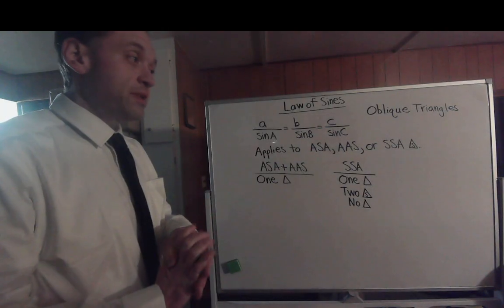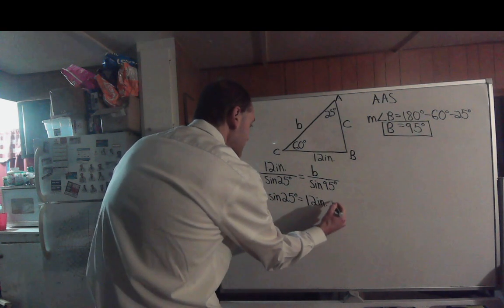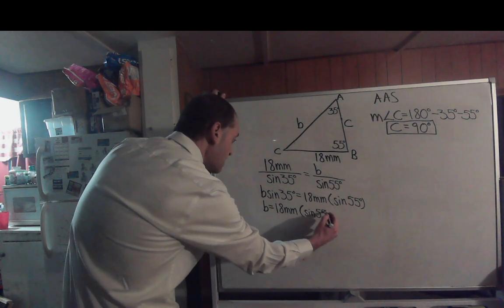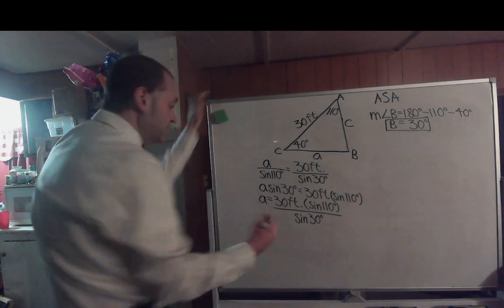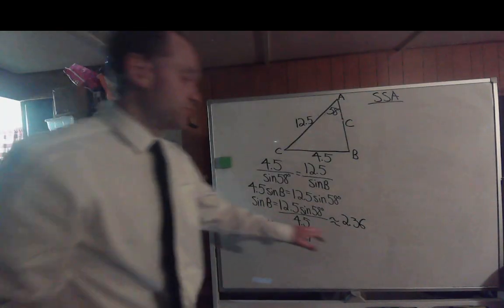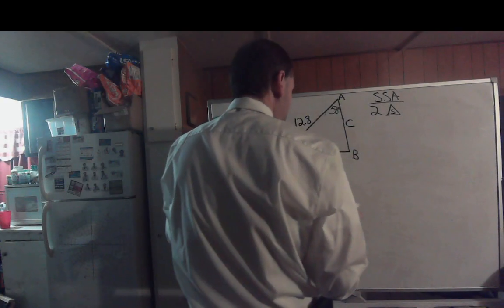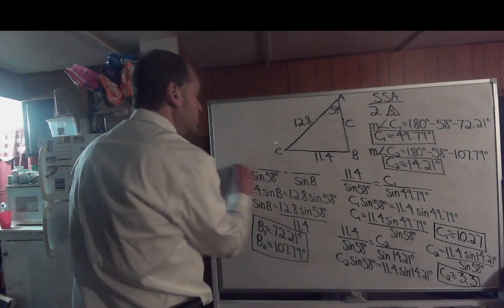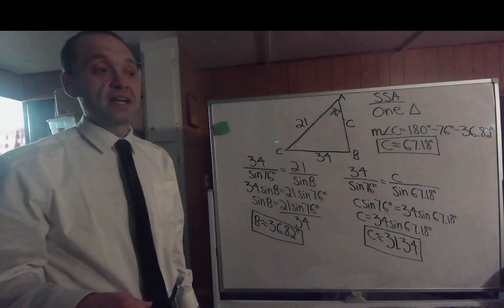Law of Sines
Introduction: 00:00:00 to 00:03:07
AAS Triangles: 00:03:07 to 00:17:01
ASA Triangles: 00:17:01 to 00:24:37
SSA Triangles (No Triangle case): 00:24:37 to 00:30:04
SSA Triangles (Two Triangles Case): 00:30:04 to 00:43:34
SSA Triangles: (One Triangle Case): 00:43:34 to 00:50:44